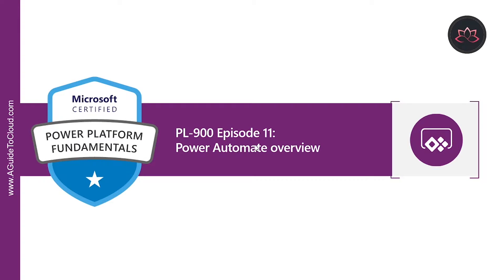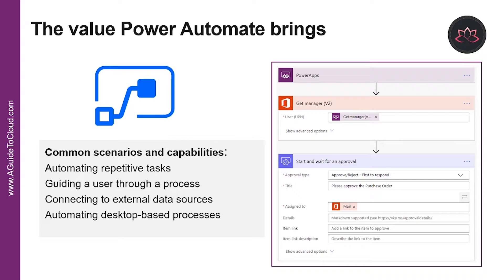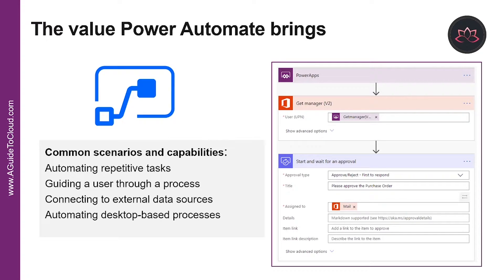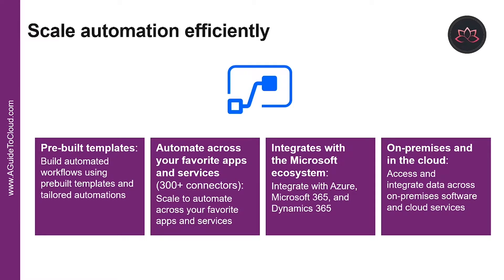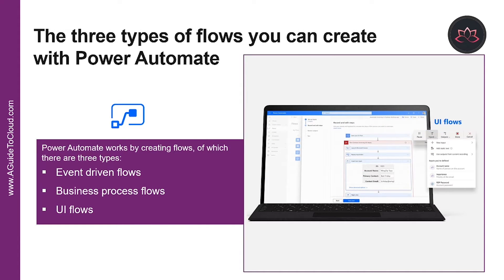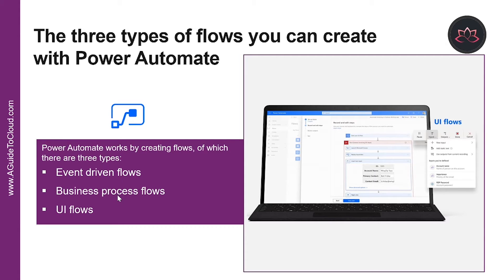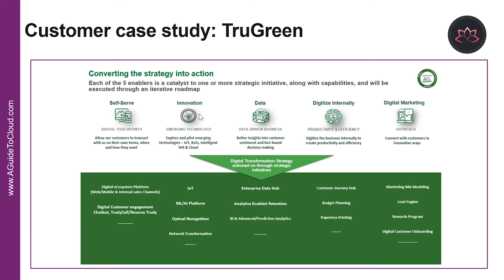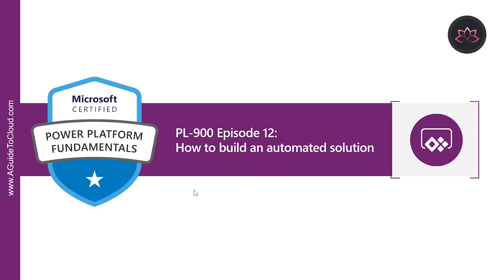PL-900 Exam EP 11: Power Automate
⏰ Timestamps:

00:00​​​​​​​ ⏩ Introduction
00:13 ⏩ Lesson Introduction
00:35​​​​​​​ ⏩ The Value Power Automate Brings
01:51​​ ⏩ Scale Automation Efficiently
02:43​​​​​​​ ⏩ Example: A Purchase Order Approval
03:55​​​​​​​ ⏩ The Three Types Of Flows
05:16​​​​​​​ ⏩ Add Artificial Intelligence To Your Flow Without Writing Code
06:40​​​​​​​ ⏩ Costumer Case Study : TruGreen
07:02​​​​​​​ ⏩ What's Next